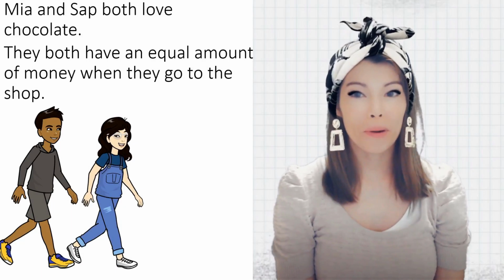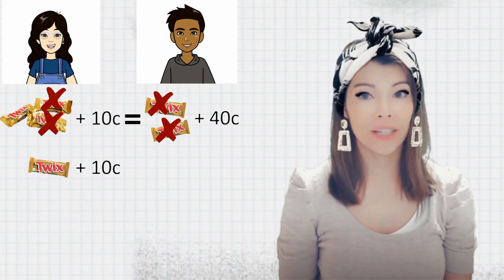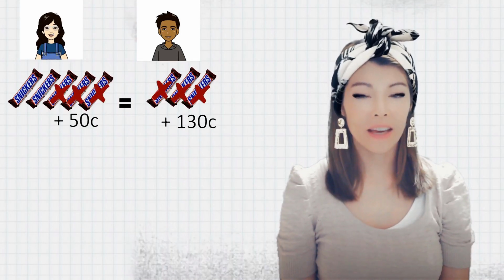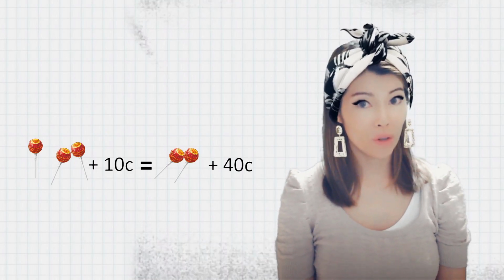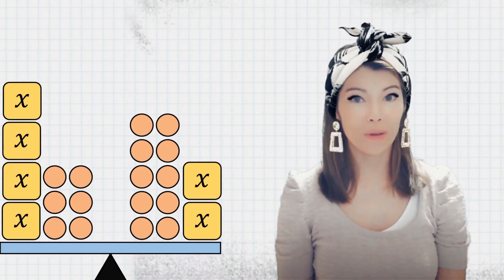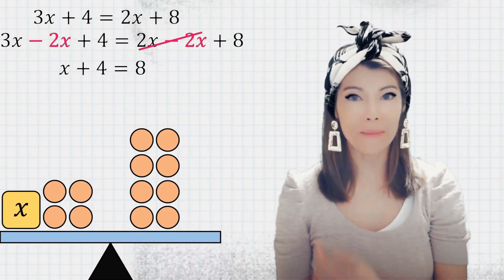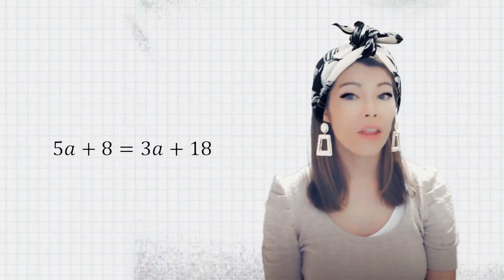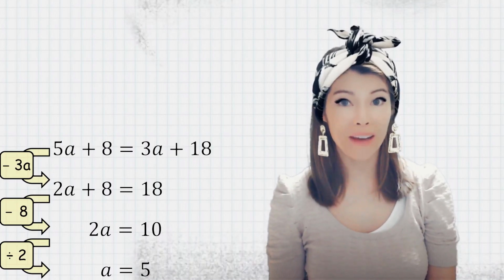L7 Algebra: Solving linear equations with pronumerals on both sides (9 Maths)